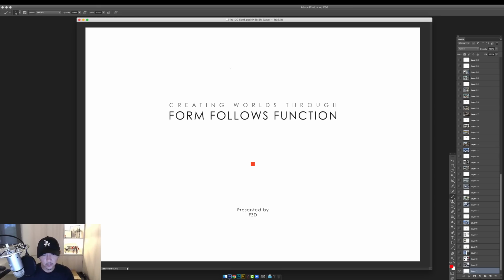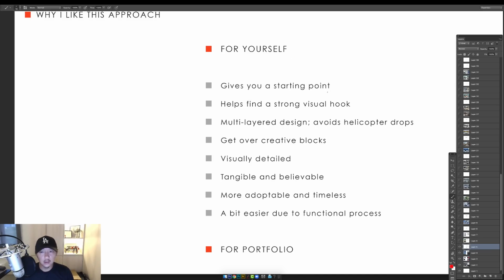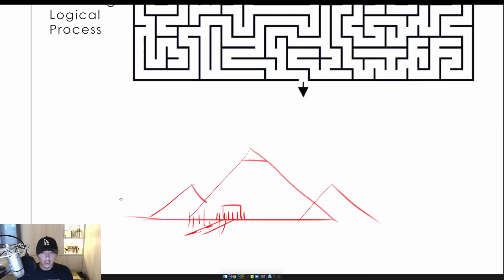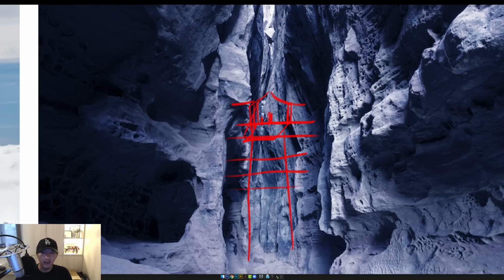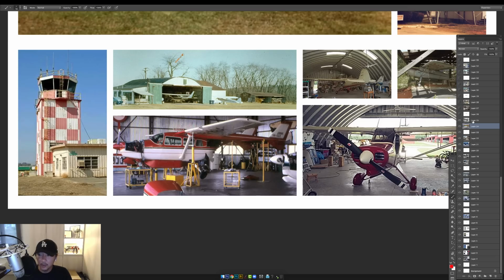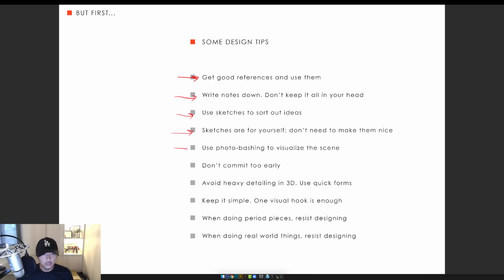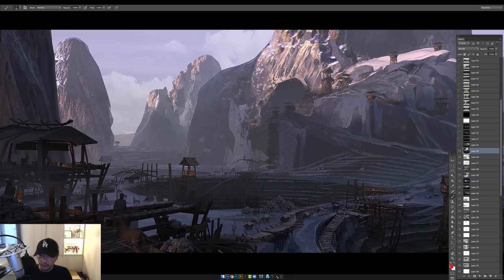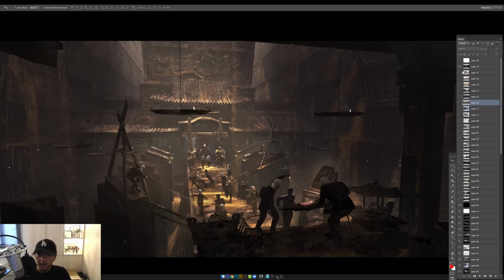Design Cinema - EP 95 - Form Follows Function Complete Presentation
Form Follows Function Complete Presentation